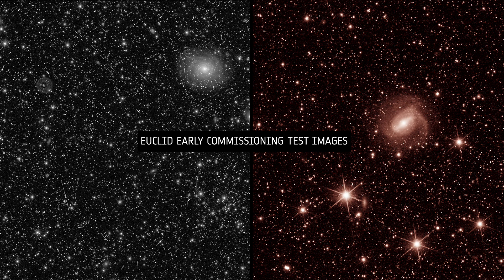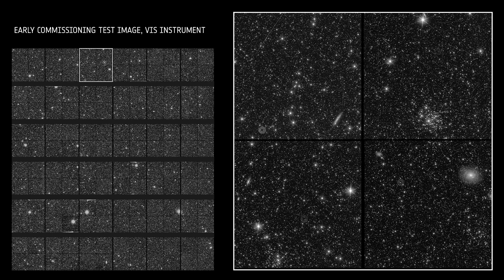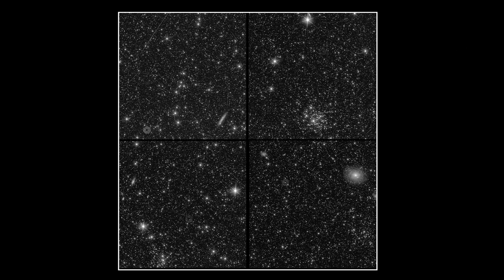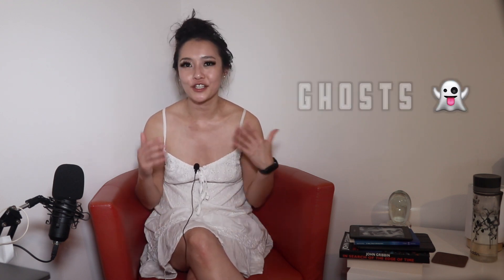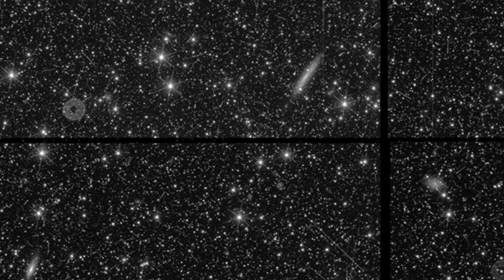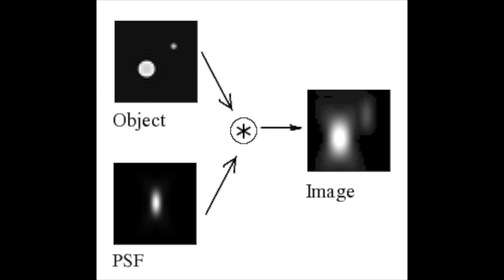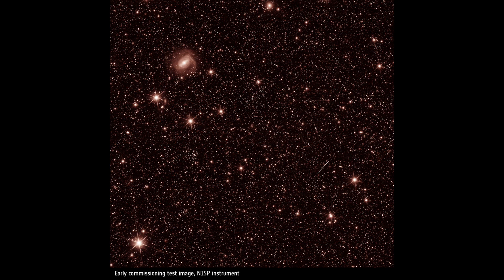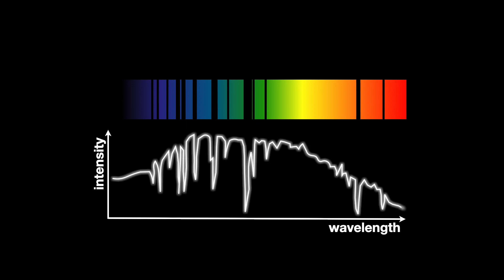What do we see in Euclid's first images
ESA have just shared with the first images from the Euclid space telescope. Whilst not the final science ready product, its already a taster for what is to come, but what exactly is that?

Media credits:
EUCLID PAYLOAD WITH THE VISUAL INSTRUMENT EXPOSED: Airbus Defence and Space - Toulouse
CCD readout: Astronomy, Roen Kelly
Euclid telescope: Airbus
diffraction spikes: Harvey & Ftaclas 1995
An early concept of the Euclid telescope: (ESA/EC)
NISP Instrument: Euclid Consortium/CPPM/LAM
NISP filter wheel: IFAE
NISP Architecture of the cold part of the instrument, located in the PLM: EC/NISP/LAM
Redshift: ESO
Grism: Hubble, NASA, ESA
Thumbnail Euclid background: TAS

Special thanks to my youtube perks members: Annex Celestial, Wheely Big Bike Trip, Steven Yee, Thomas Seiler, Anders Welander, Bill Fratt. You can also sign up on my channel page!